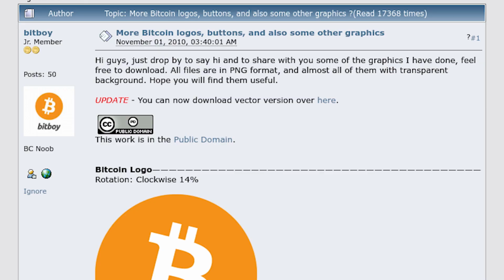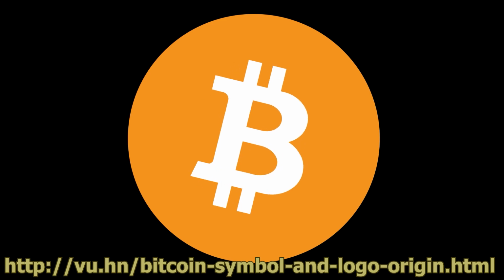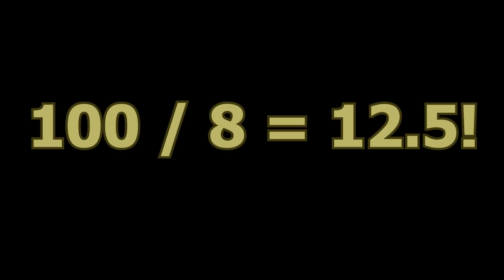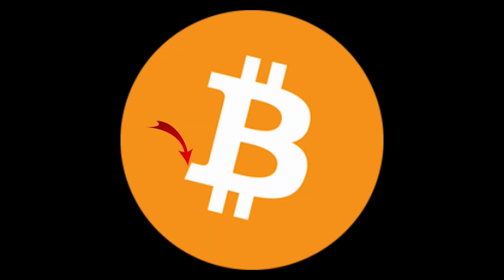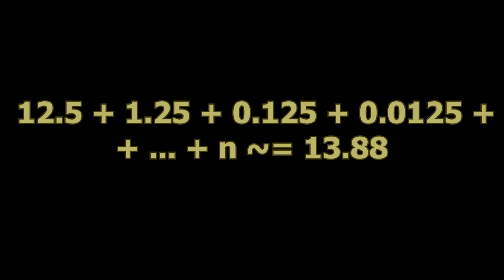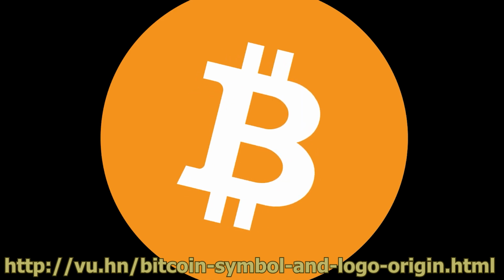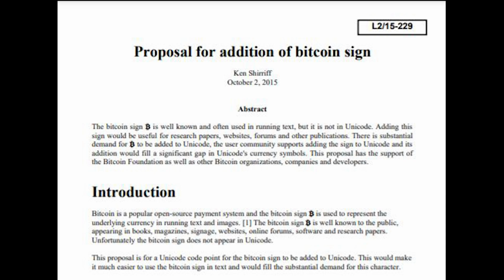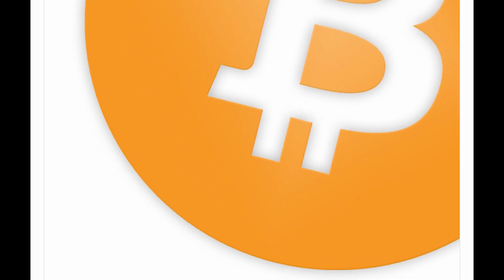Bitcoin Logo - did you know that!?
The first bitcoin logo was released with a satoshi's bitcoin client, and over the years it morphed to be what we know today, a logo created by the anonymous user - bitboy. Check out this youtube video to know more about the origins of this iconic graphic.

Links:
Second logo proposal:

Timestamps:
0:00 Intro
0:22 First Bitcoin Logo
0:55 Second bitcoin logo
1:46 Third bitcoin logo
4:02 Unicode Bitcoin character
6:07 Thanks for watching!